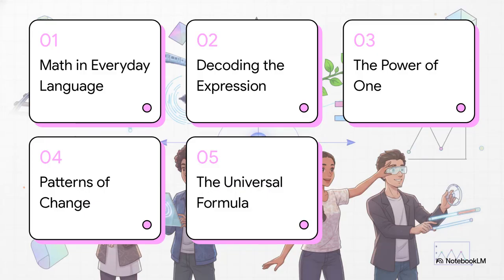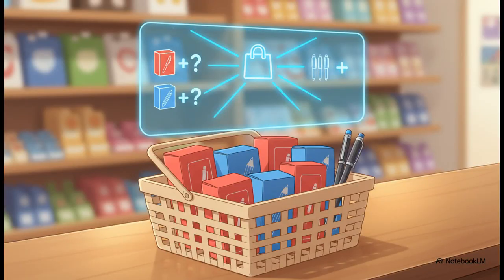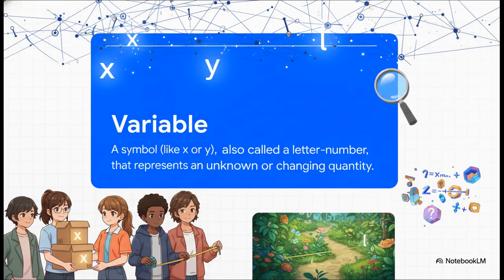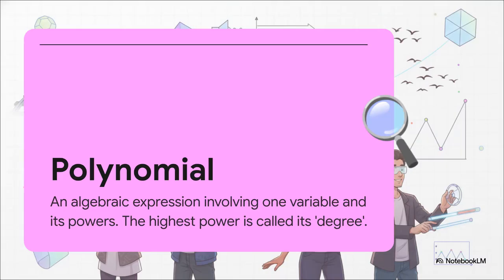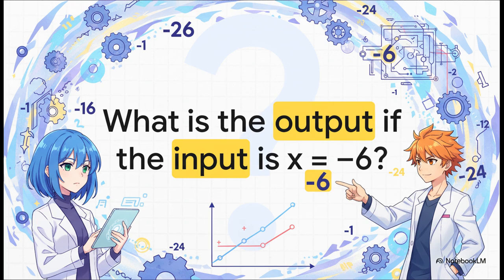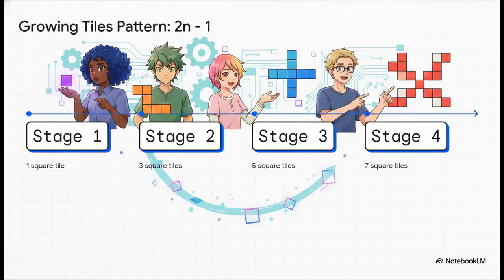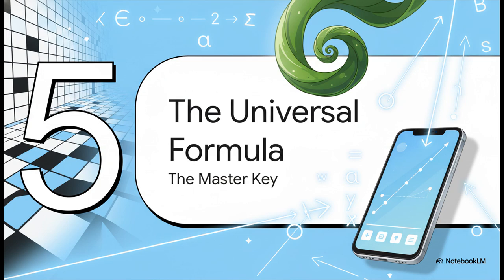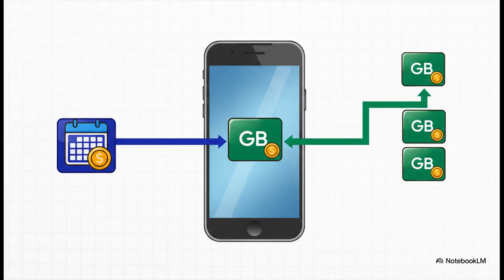Ganita manjari Grade 9 Chapter 2 - Introduction to Linear polynomials.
Grade 9 CBSE new maths